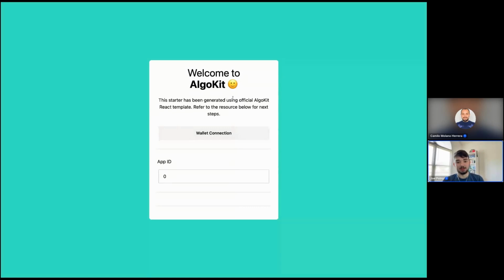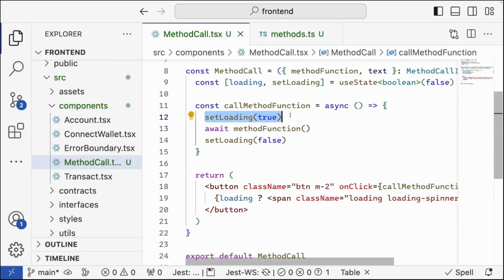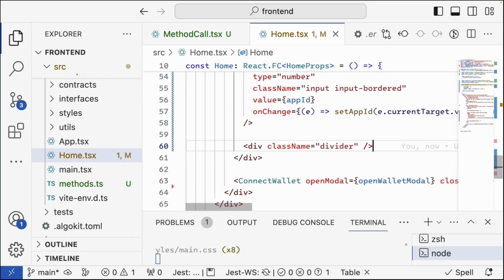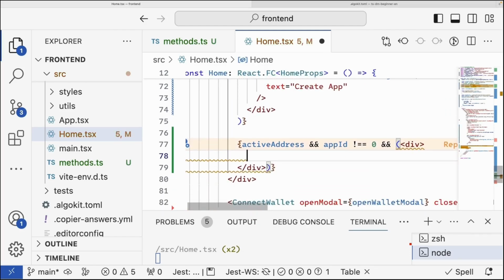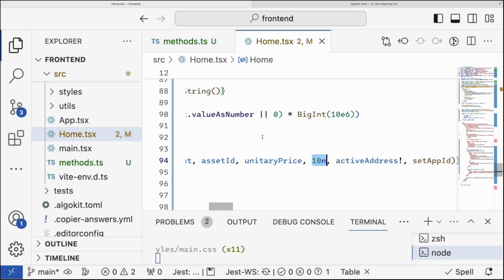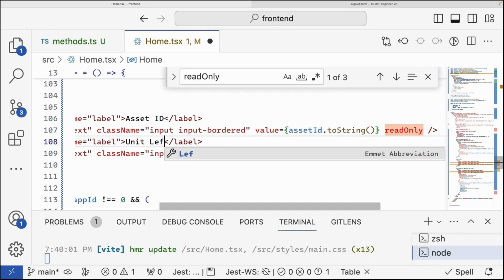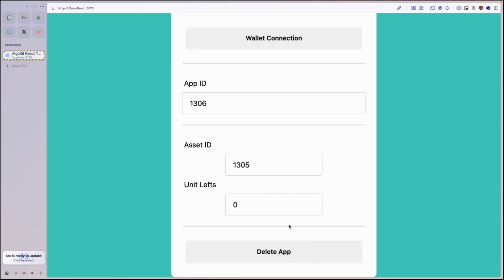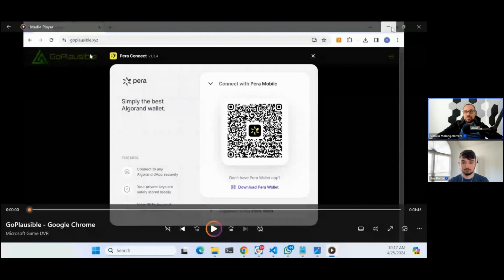How To Integrate Both The Smart Contract And Front-End! | Beginner TypeScript - Session 4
Camilo Herrera & Joe Polny will show you how to use TypeScript to create a decentralized application (smart contract + front-end) of a digital marketplace, in which you will be able to list your digital products (assets) to sell, define a price and allow end users to buy them.

Timestamps:
0:00 - 8:27 “Introduction”
8:27 - 23:02 “Loading component & Configurations”
23:02 - 25:15 “AppId selector”
25:15 - 34:22 “Create app component”
34:22 - 59:45 “unitaryPrice and buy components”
59:45 - 1:06:03 “deleteApp component”
1:06:03 - 1:11:20 “Wrap-Up”
1:11:20 - 1:17:41 “Certificate Claim”